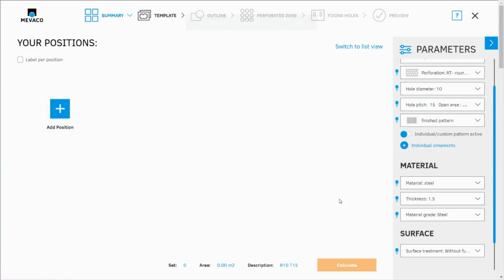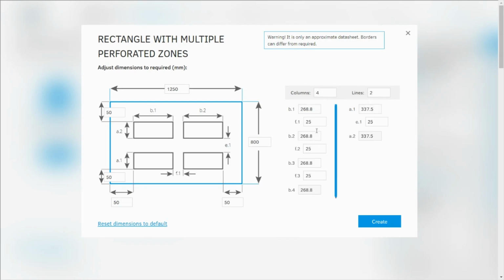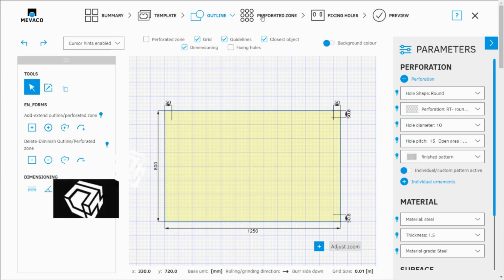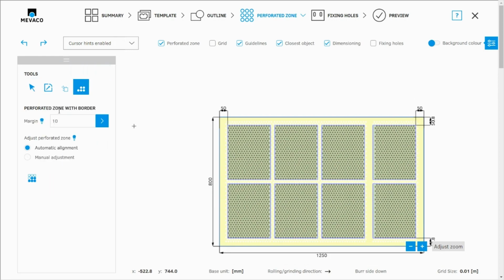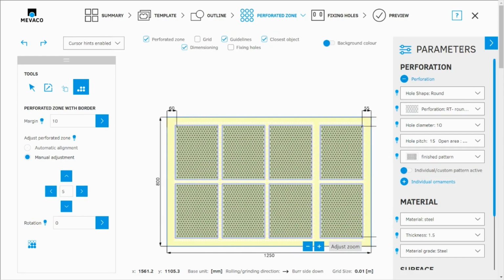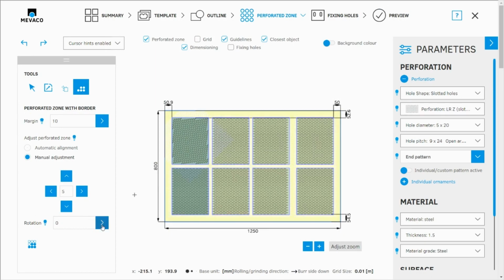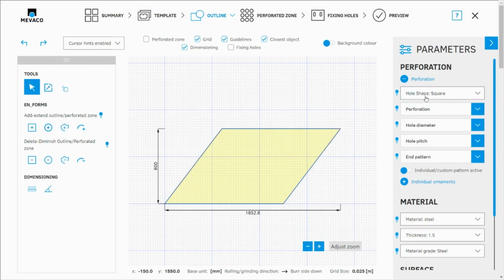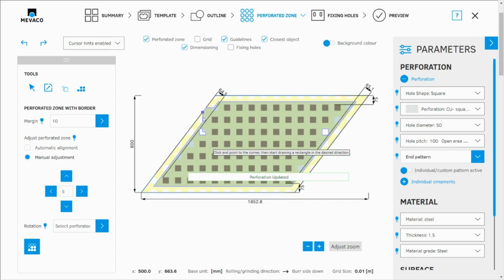unperforated margins in Designer - complex sheets with several perforated zones